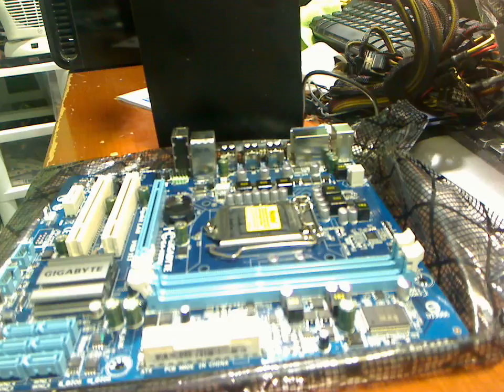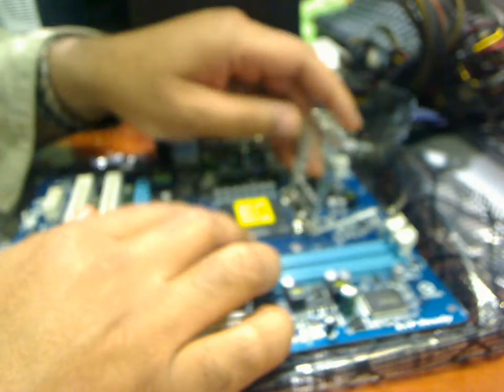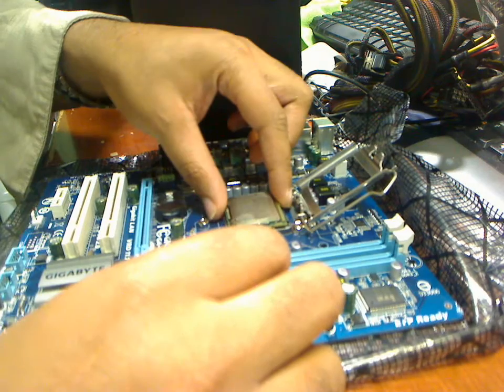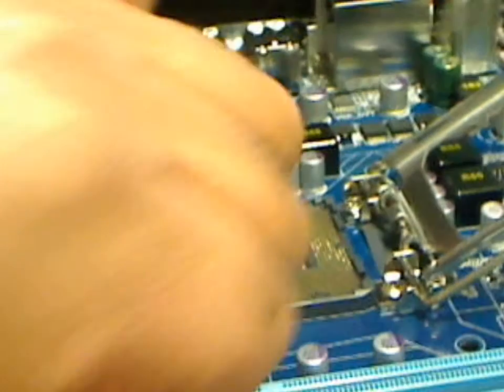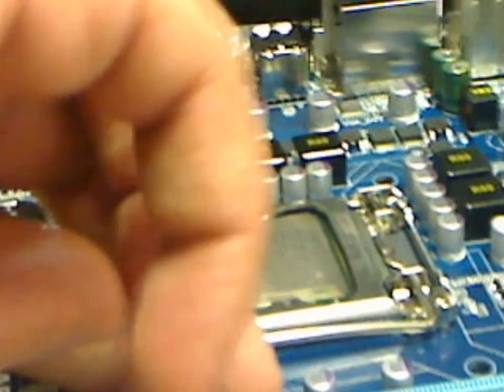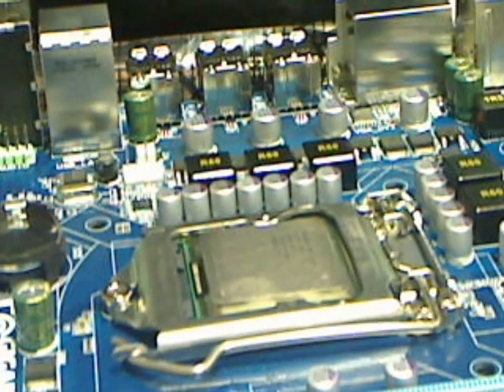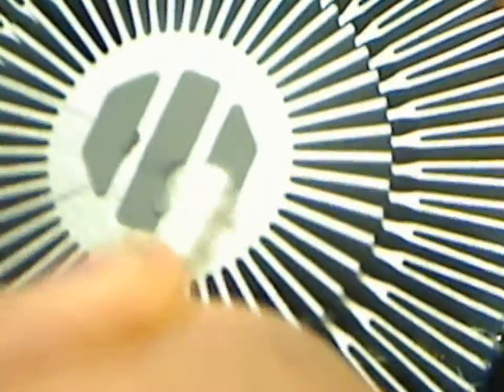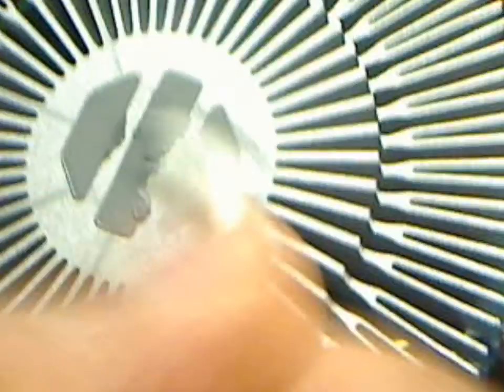Core i3 CPU install and heatsink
Core i3 CPU  and heatsink installation socket 1156 tension on bracket feels as if you are going to break something is normal.